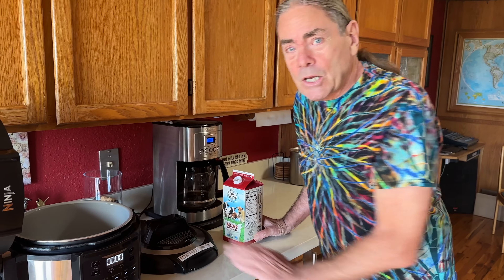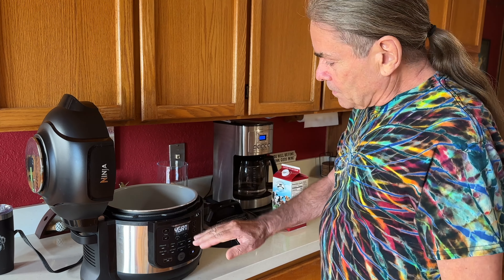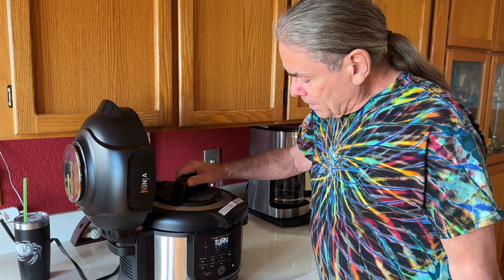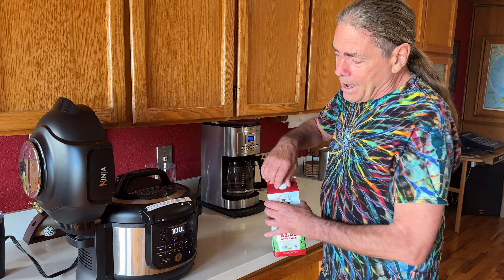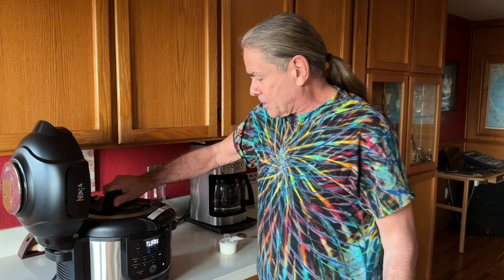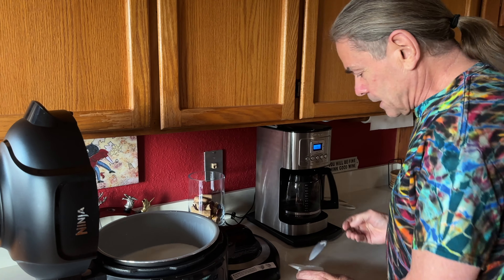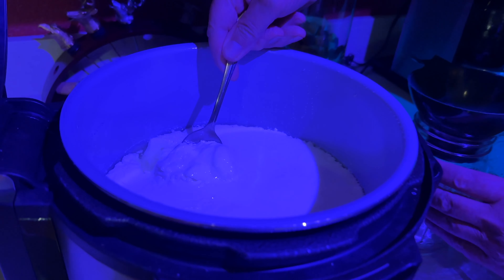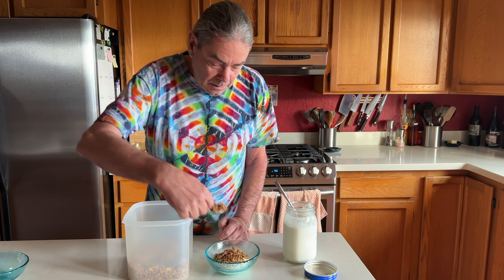2 Cooks in the Kitchen - Insta Pot Yogurt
Looking for something a little healthier for breakfast, we have started making our own homemade yogurt with our instapot. It's really quite easy and we will take you through it here.

This recipe is naturally gluten free.

INGREDIENTS
Milk
Yogurt With Live Culture

A recent diagnosis of Celiac disease has prompted an emphasis on gluten free recipes. Many of our recipes are naturally gluten free and others are made gluten free with simple substitutions.